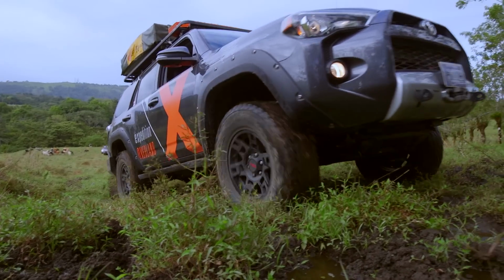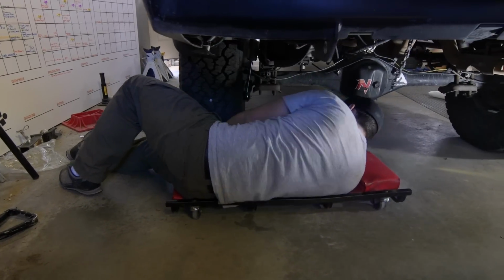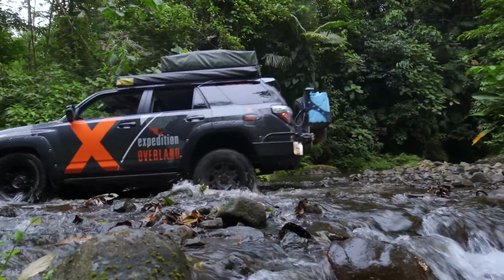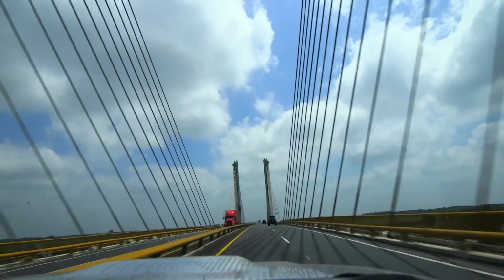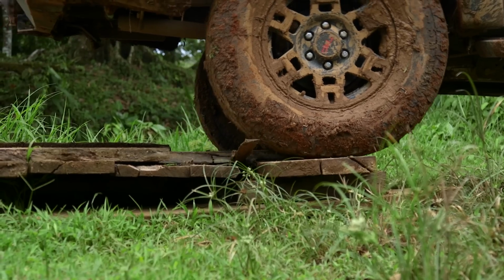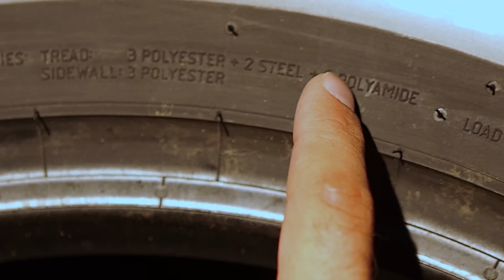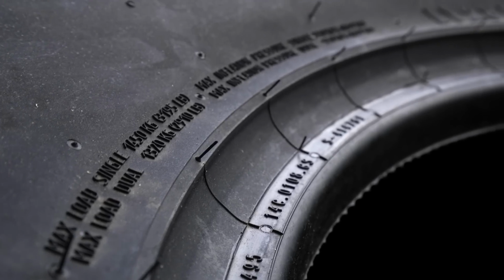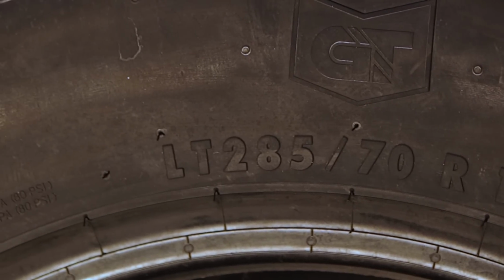How to Choose The Right Tire for Your Overlanding Vehicle: "Oh Hey There!" 03:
Tires can be confusing.  Especially when you talk to people and get differing details and opinions from everyone you talk with.  There we aim to give you a little advice and answer a few questions like:

Should I get a Mud terrain or All terrain Tire?
How do I read the number on a tire?
What size tire should I get?
Do I have to change my suspension in order to get a bigger tire?

Please keep comments positive, informative, and encouraging to topic at hand. Oh, and have fun!

XO FILMMAKING/ PHOTOGRAPHY KIT:
A Cam
B Cam
Stills A Cam
Stills B Cam
Big Drone
Small drone
Action Cameras
Favorite Lens
Second Favorite Lens
Most Useful Lens
Memory Card Holder (Cheap insurance to keep your data safe)